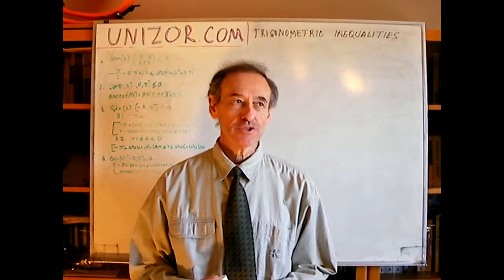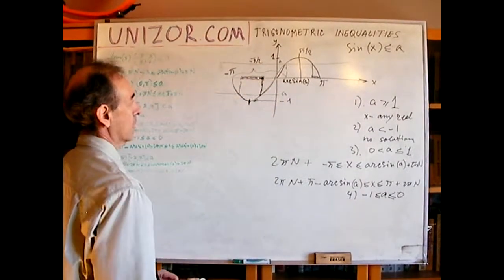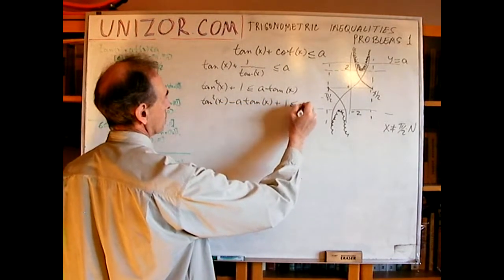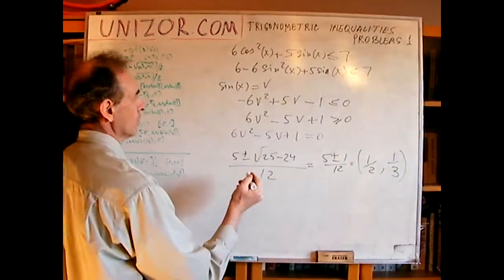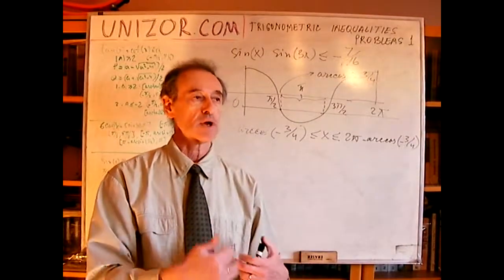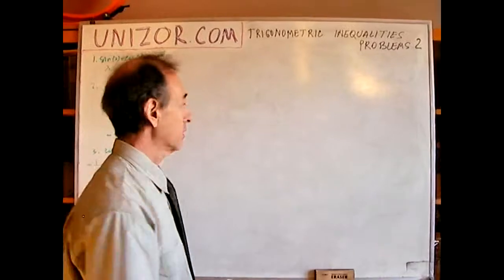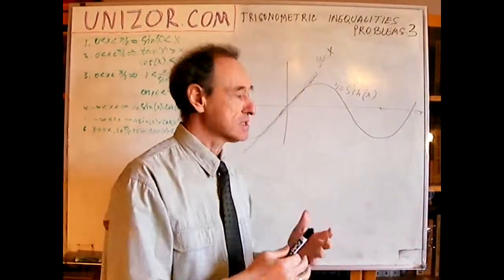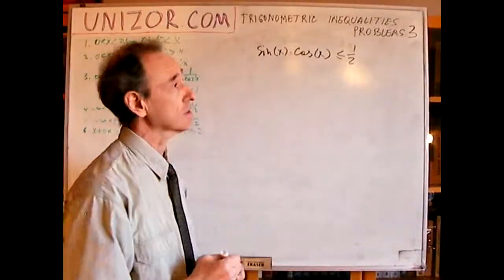Trigonometry Inequalities ☆ solving problems ☆ Mathematics Lecture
) More about Trigonometry Inequalities and solving problems in this new Mathematics Lecture. I hope this will help you. That´s what you will learn in this lesson.